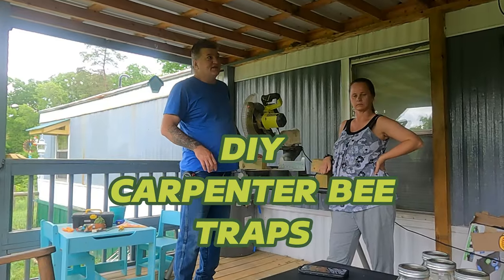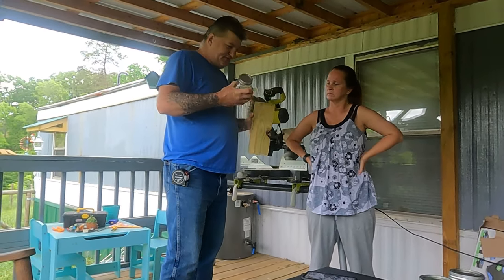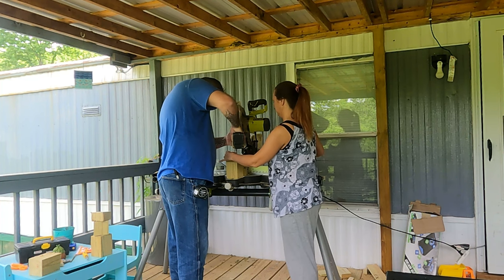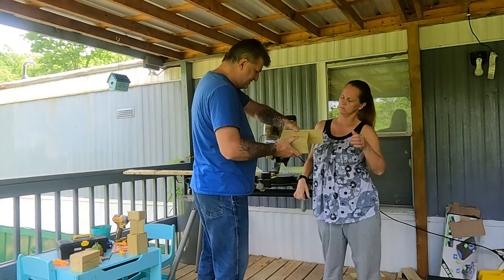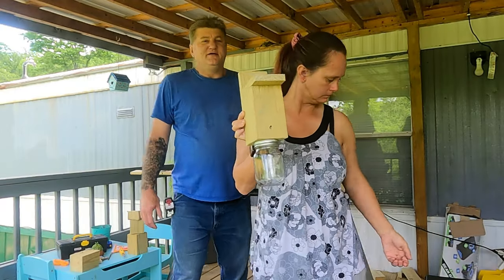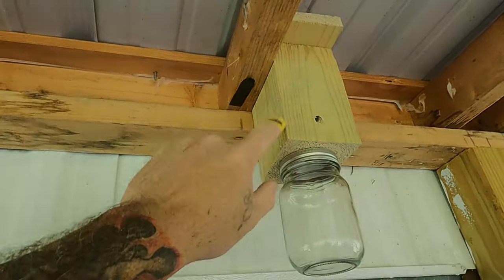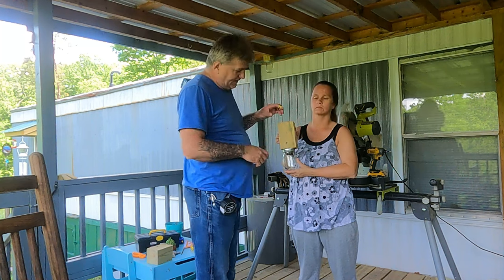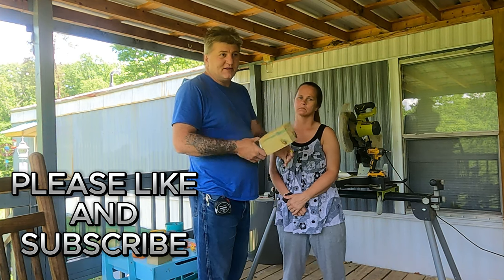DIY Solution for Carpenter Bees: No More Fear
Say goodbye to carpenter bees with this DIY trap! Easy to make and effective, this trap is a must-have for any homestead or off-grid living situation. Conquer your fears and protect your property with this simple solution.